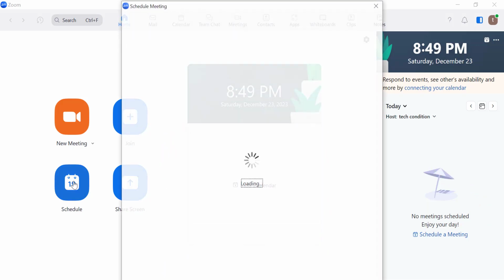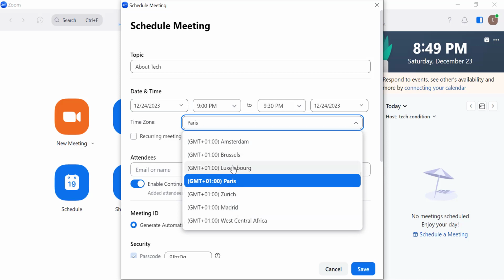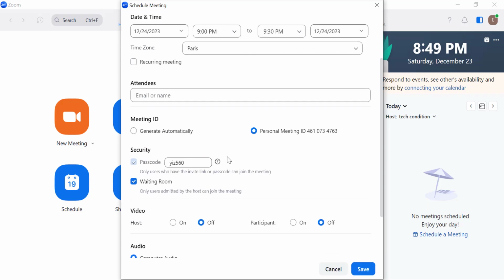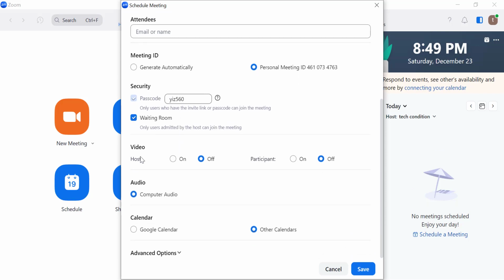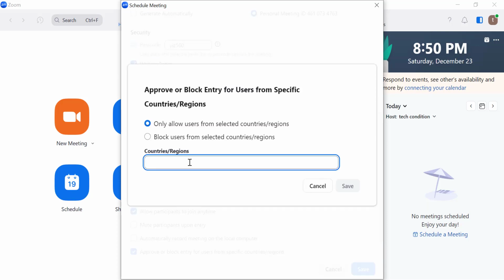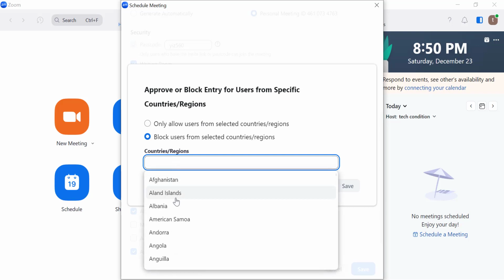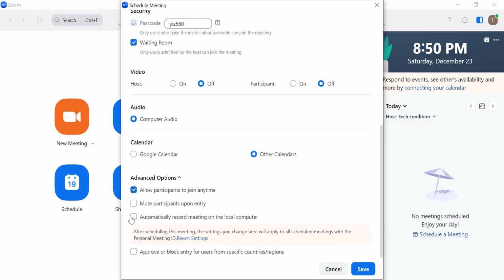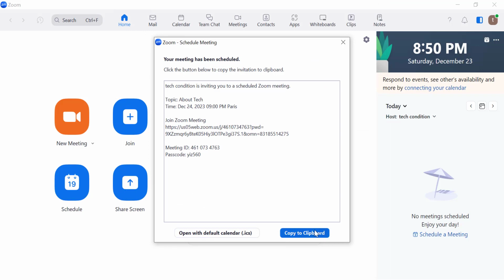How to Scheduling Meeting in Zoom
Welcome to our guide on scheduling meetings with Zoom! In this video, we'll walk you through step-by-step instructions on how to efficiently schedule meetings using Zoom's versatile features.
Whether you're new to Zoom or looking to enhance your scheduling skills, this tutorial covers everything you need to know.
From setting up recurring meetings to utilizing advanced settings for a personalized experience, join us as we demystify the process of scheduling meetings in Zoom.
By the end of this tutorial, you'll be equipped with the expertise to effortlessly manage your Zoom meetings, saving time and ensuring smooth collaboration for you and your team. Let's dive in and unlock the full potential of Zoom's scheduling capabilities!"